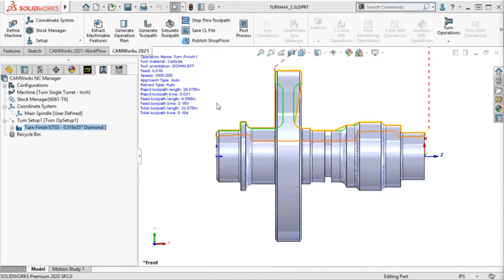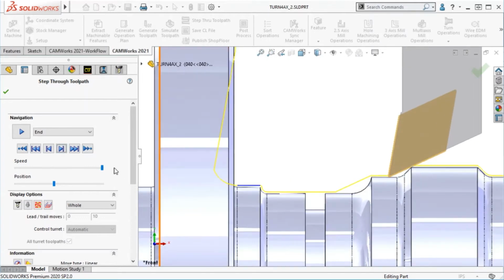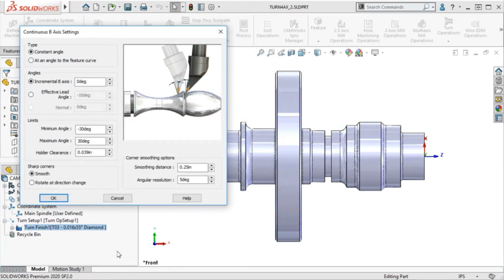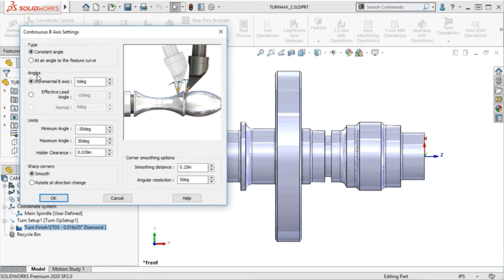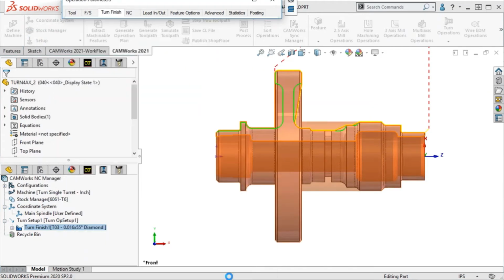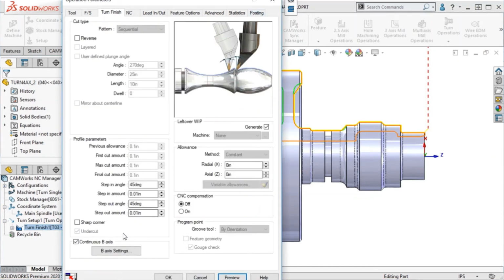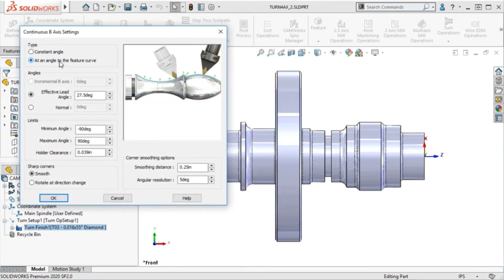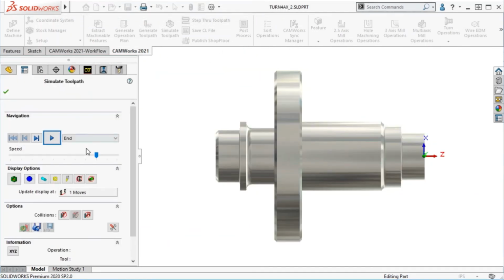CAMWorks Introducing B Axis In Turning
This video Describes Continuous B Axis machining In turning Machine. If machine has that capability then easily you can generate the toolpath for that.